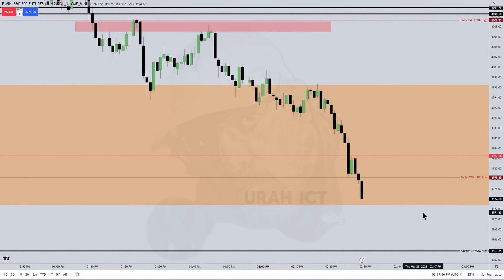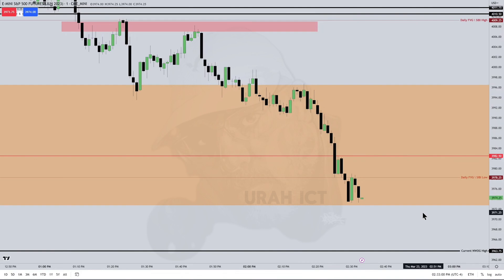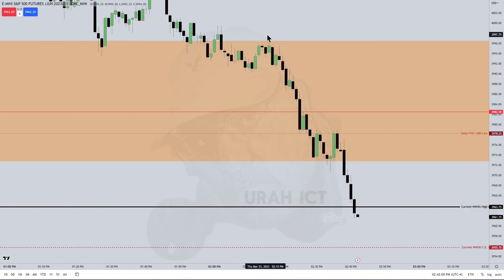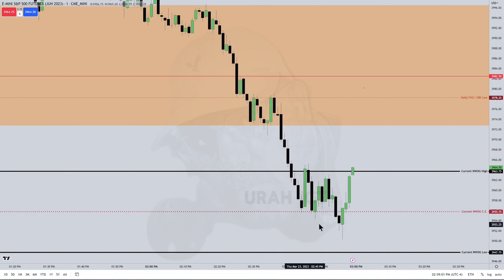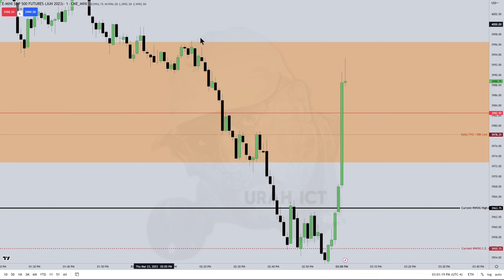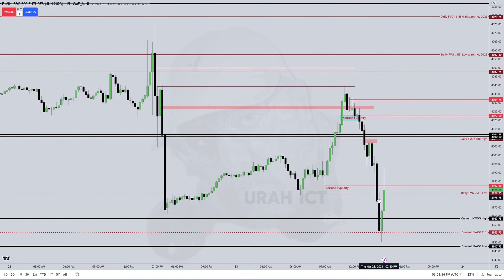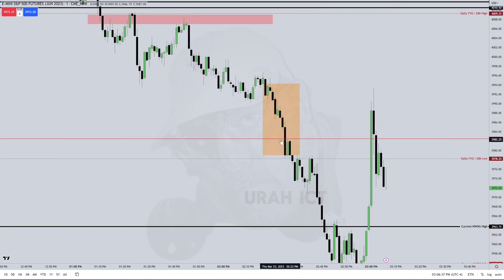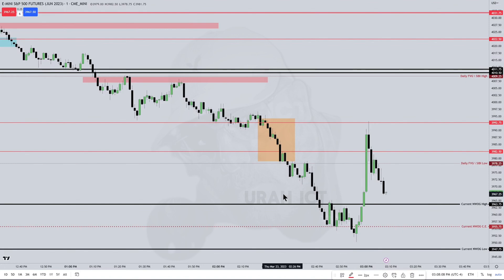ICT Gems- The Function of a Macro Explained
Unlock the core ICT concepts that reveal where price is most likely to go next. In this lesson, we dive deep into liquidity, macros, opening range gaps, measuring gaps, fair value gaps, premium arrays, inefficiencies, and the time-of-day elements that shape every high-probability market setup.

You’ll learn how to anticipate direction without relying on bias, indicators, or lagging signals. This video breaks down how liquidity draws form, why macros unfold at precise times, and how to understand price delivery so clearly that you can “set your watch” to upcoming market moves.

If you’ve ever struggled with fear, confusion, or second-guessing in your trades, this lesson shows you the structure behind price action — the same concepts that allow ICT traders to anticipate setups, understand market logic, and trade confidently within key liquidity windows.

Whether you’re new to ICT concepts or refining your skillset, this breakdown will help you see the charts differently and recognize high-probability moves as they form.